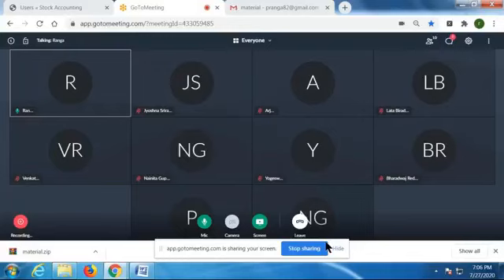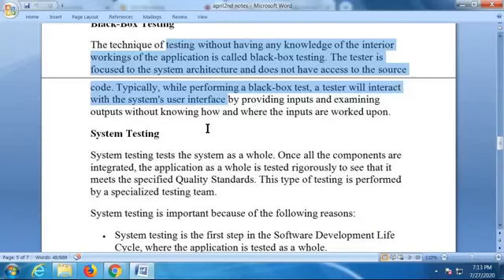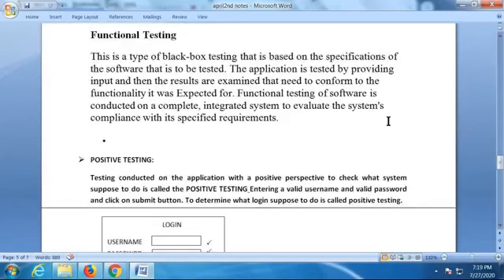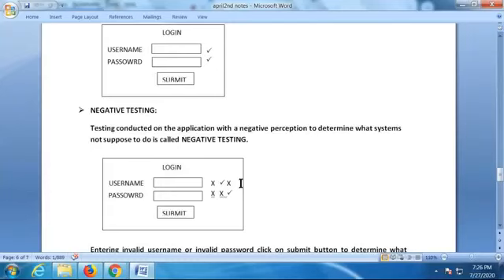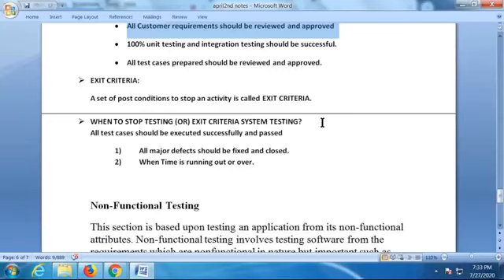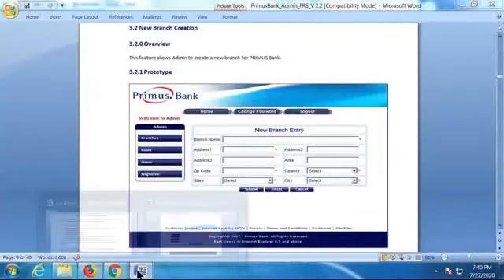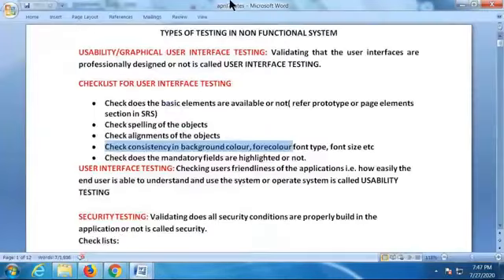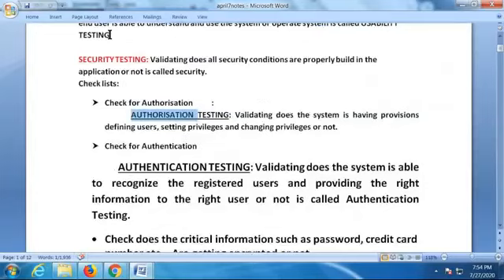Session 8_Manual Testing